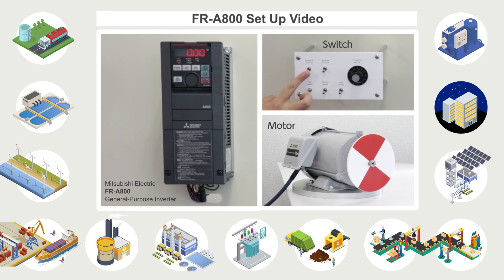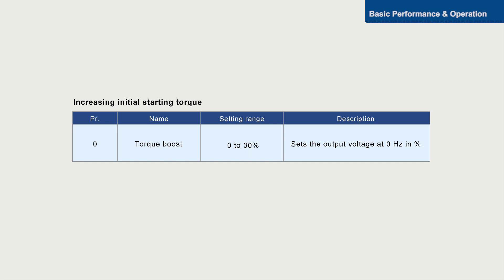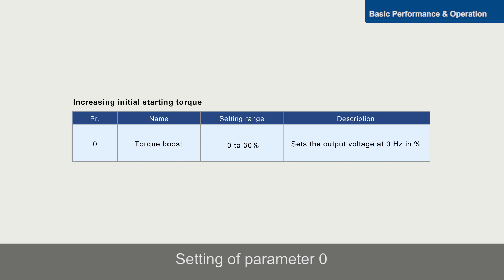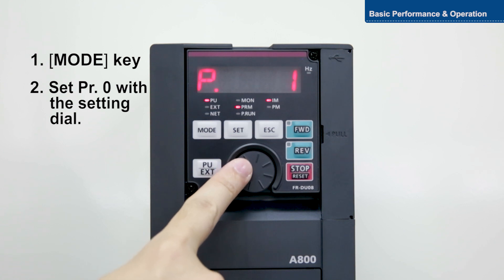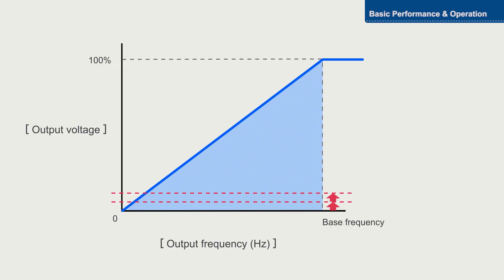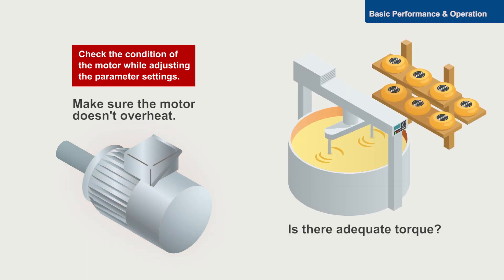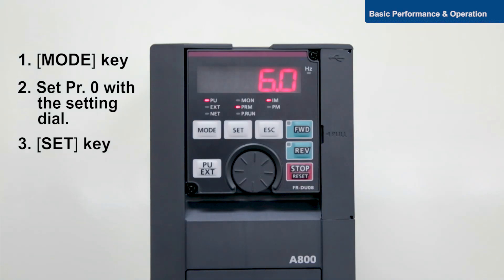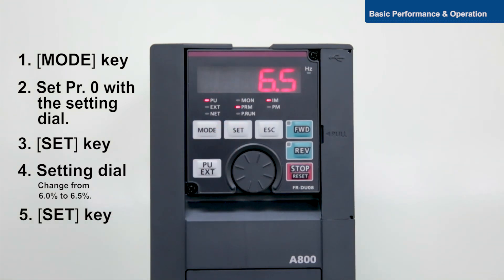Inverter FR-A800 Set Up [Part 3: Basic Functions -Torque Boost-]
In this video, we will explain how to set the basic torque boost function of the Mitsubishi Electric FR-A800 general-purpose inverter.